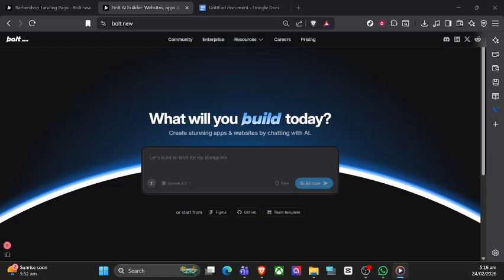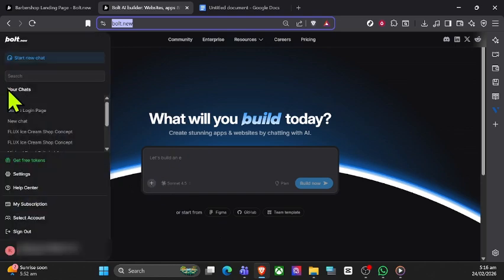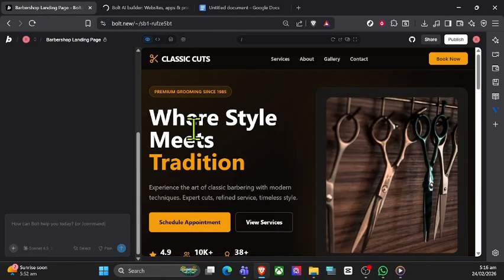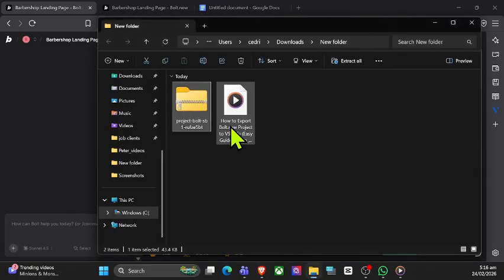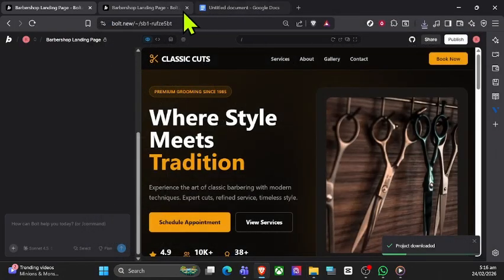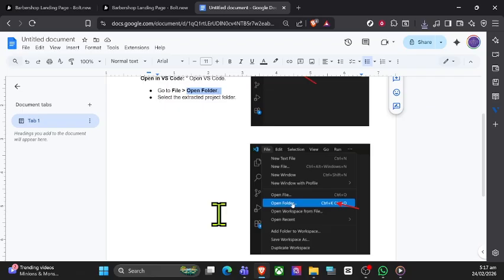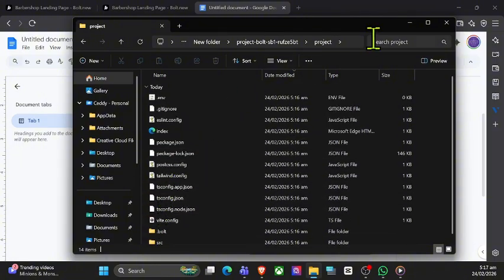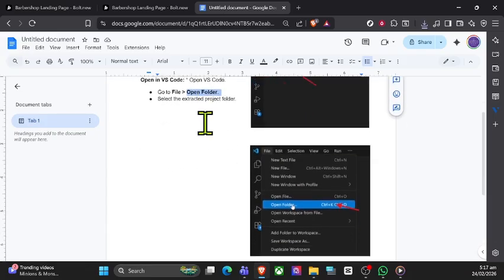How to Export Bolt.new Project to VSCode [Easy Guide]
In today's video we cover How to Export Bolt new Project to VSCode [Easy Guide]